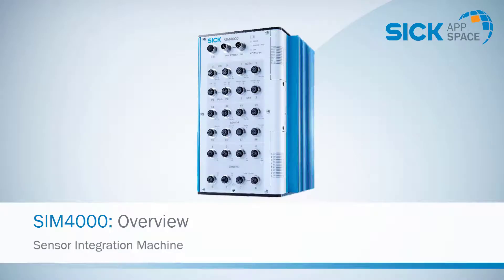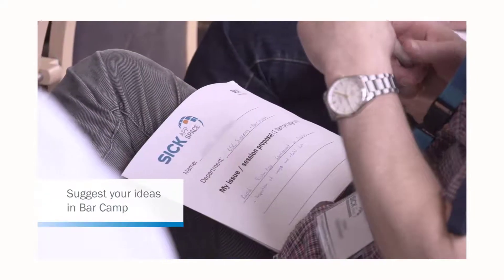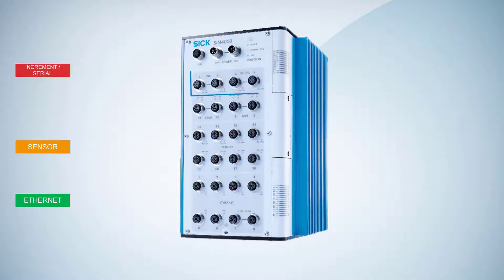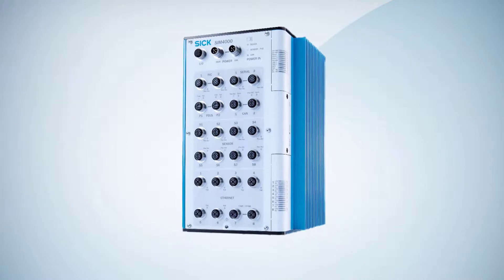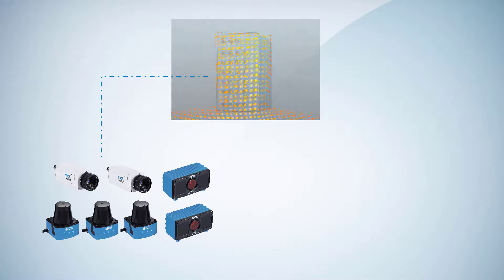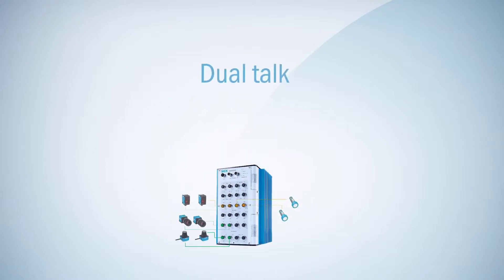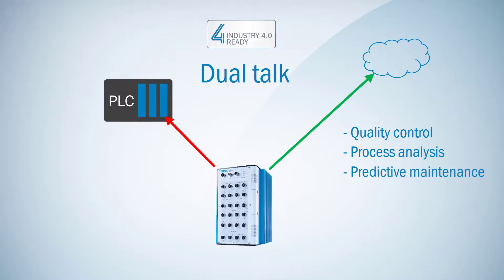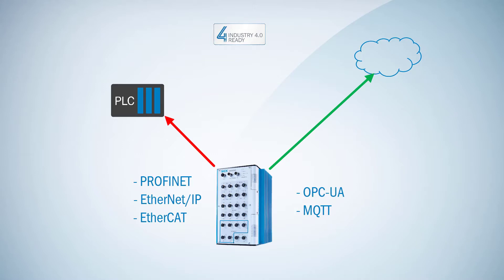SICK AppSpace: SIM4000 Overview | SICK AG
Introduction video about the Sensor Integration Machine SIM4000, part of the SICK AppSpace eco-system.